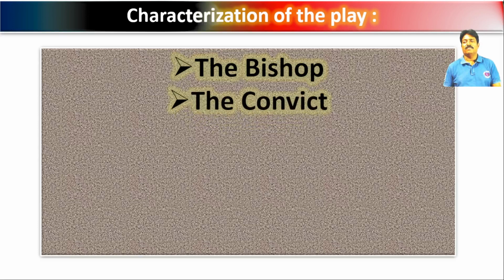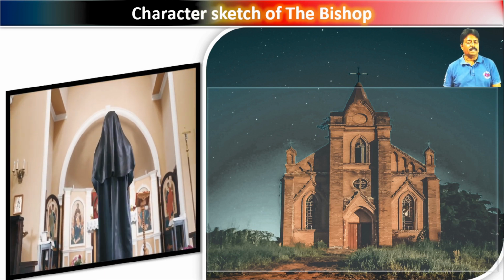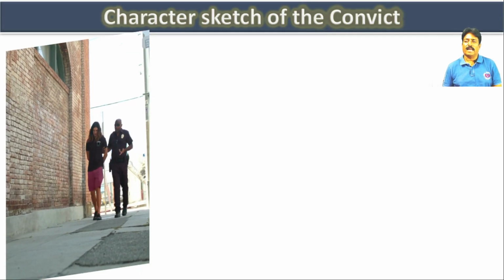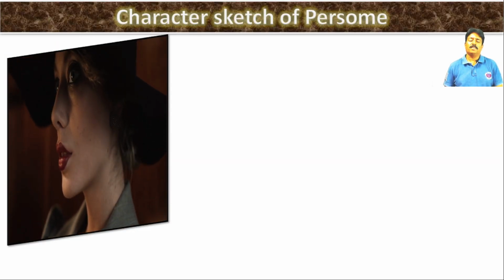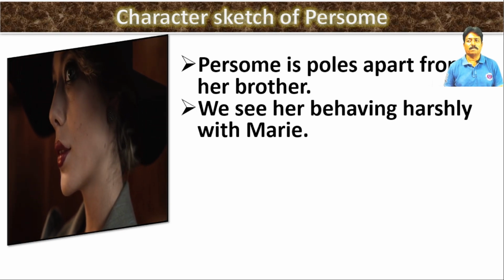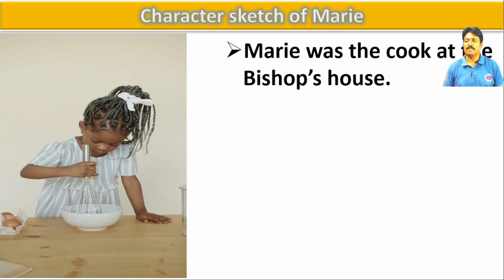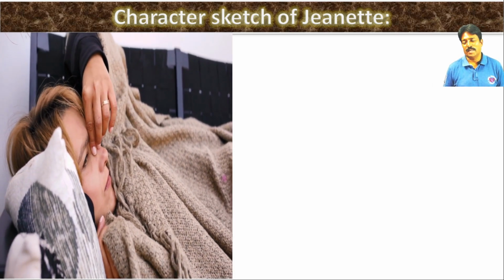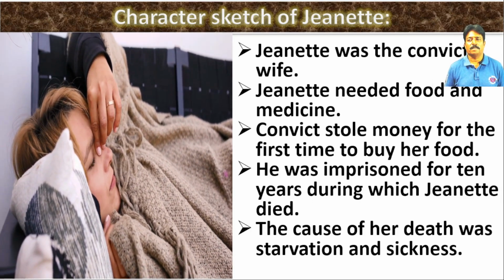Charaters: The Bishop's Candlesticks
The Bishop's Candlesticks